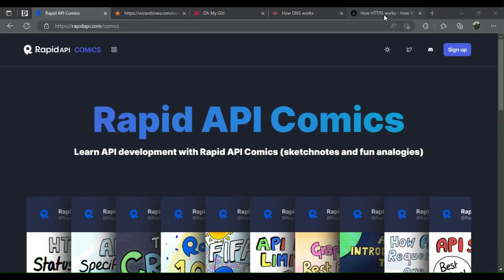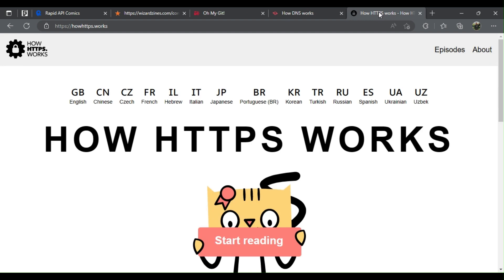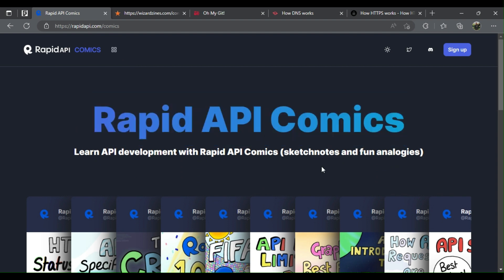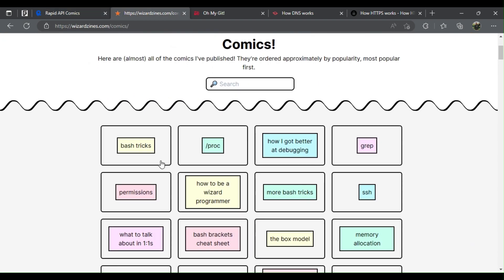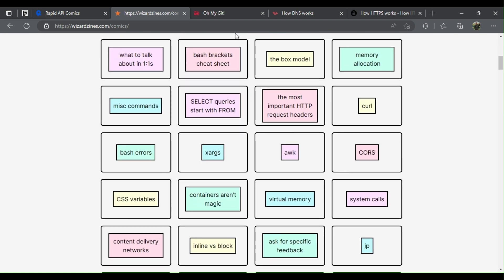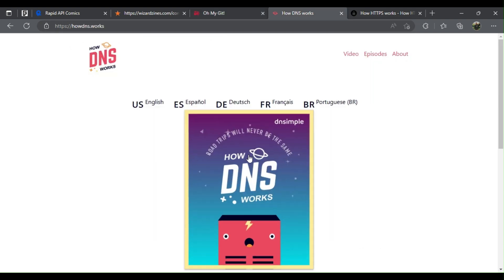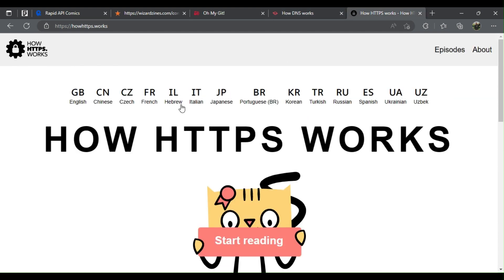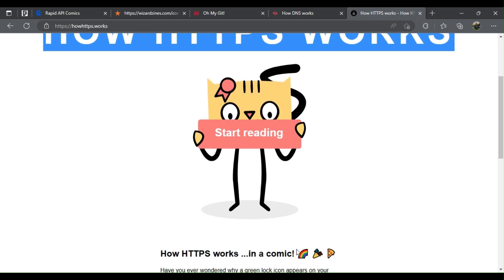For free 💯 these 5 websites simplify difficult 💡 web 🌐 development topics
The following are the top 5  websites that will help you to understand web development.

15 Free Harvard Courses🎓📣🔥🎉

SQL 🔥 Get Expertise in SQL with These Top Free Courses💯🏆

Python top free courses from Coursera🐍💯🚀

CSS Amazing Games to Learn Ultimate Guide 🔥

10 JavaScript Games to learn-Totally Cool & Fun 🚀✨🔥

🌐 Sources links:

1. RapidAPI Comics

2. Wizard Zines

3. Oh My Git!

4. How DNS Works

5. How HTTP Works

Happy learning 💥